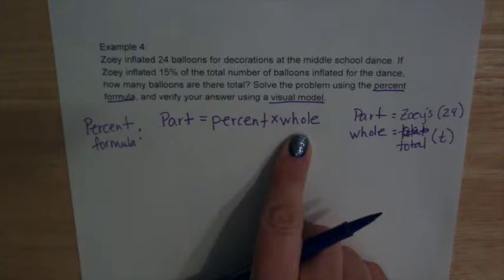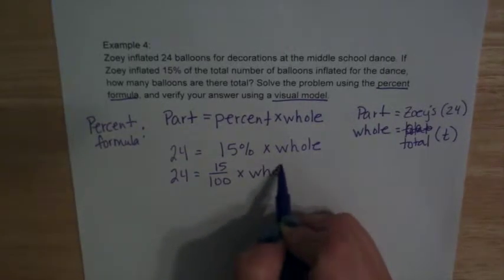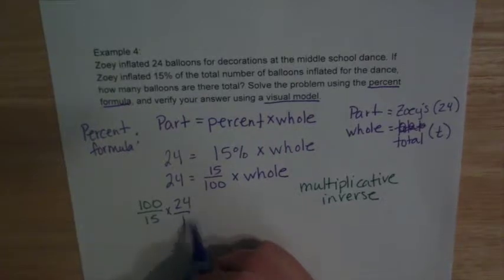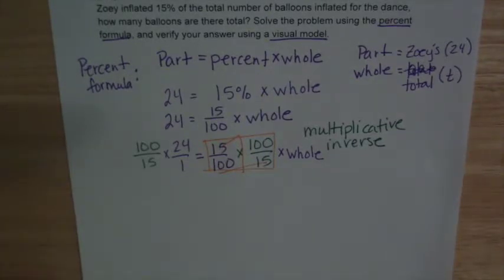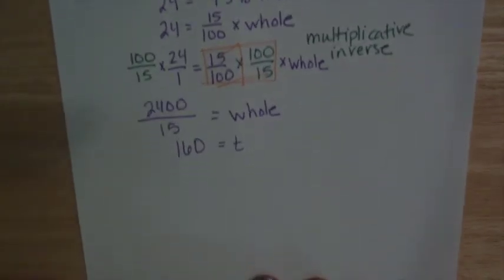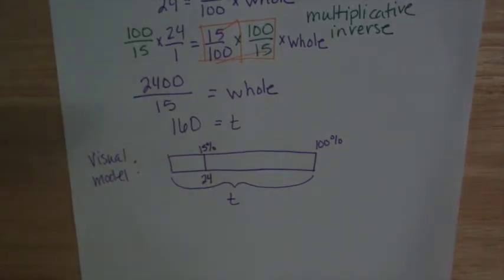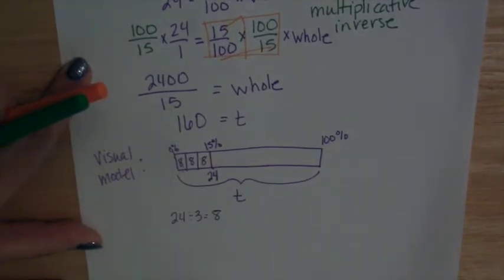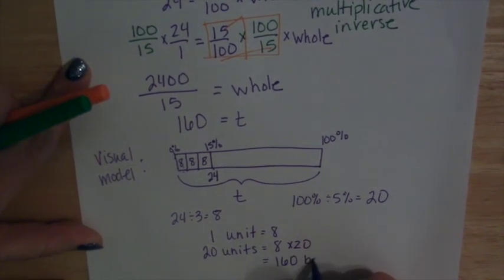Module 4 Lesson 2 Example 4